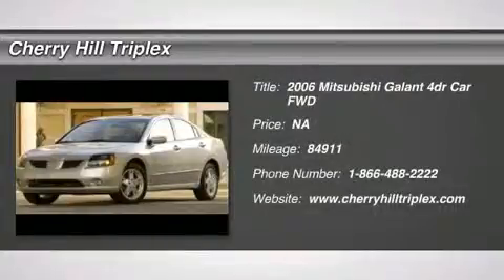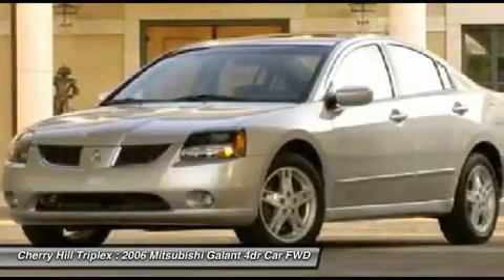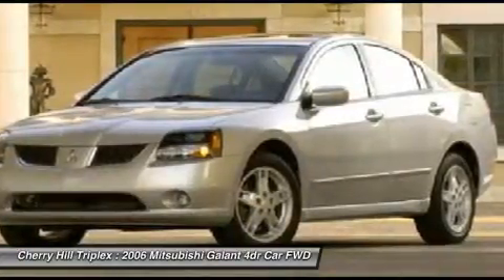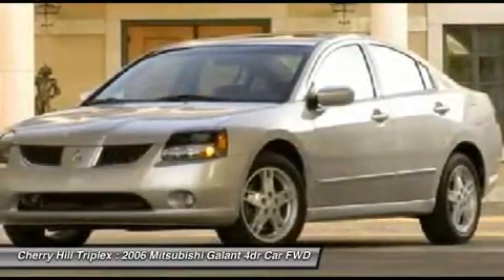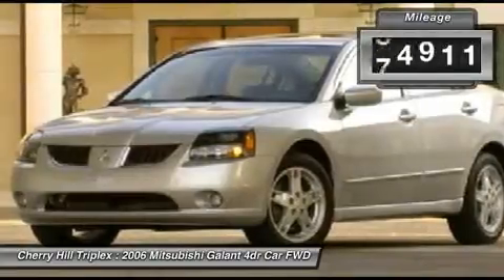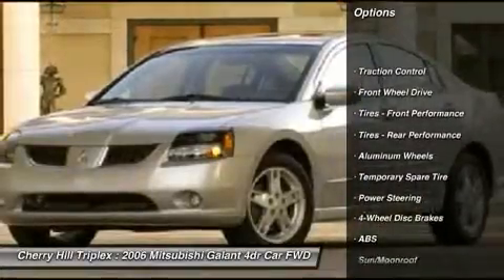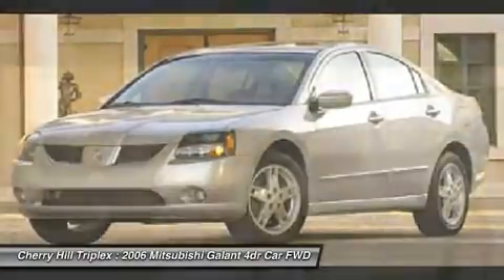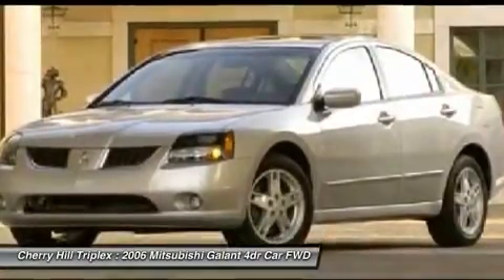2006 MITSUBISHI GALANT Cherry Hill, NJ 16275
2006 MITSUBISHI GALANT Cherry Hill, NJ
Stock# 16275

Don't miss this 2006 Mitsubishi Galant. It's equipped with Automatic transmission and features a Platinum Pearl exterior. With 84923 miles, you'll want to take this car home. Make a great choice today.